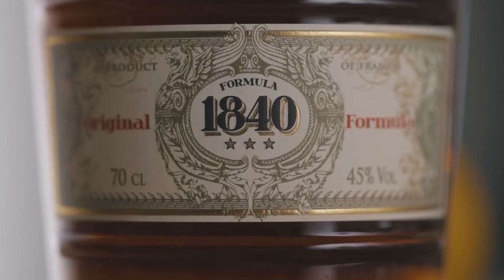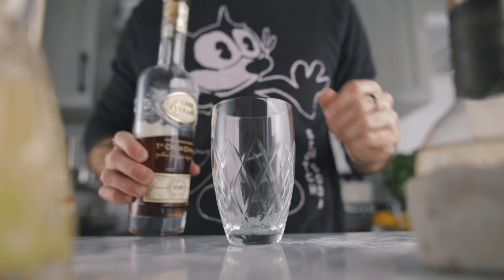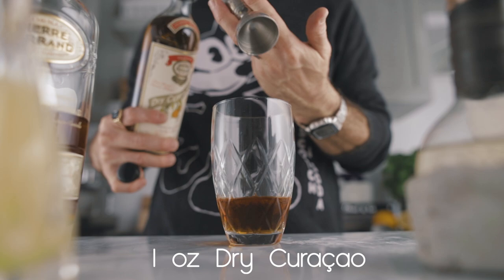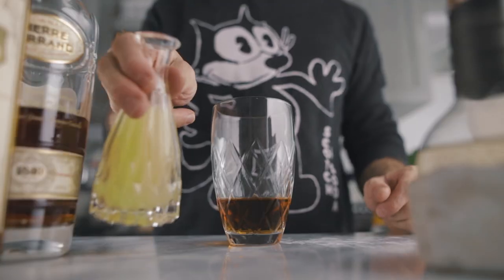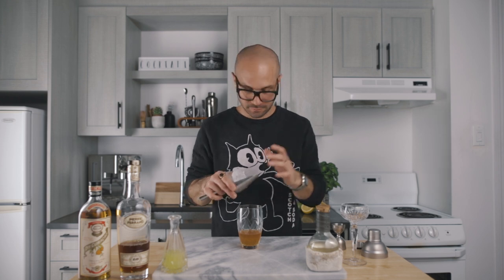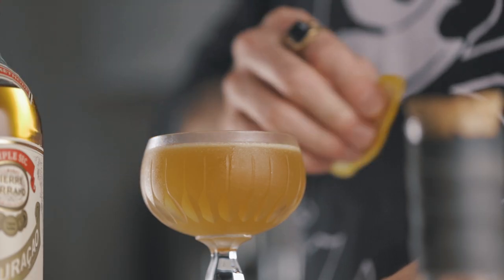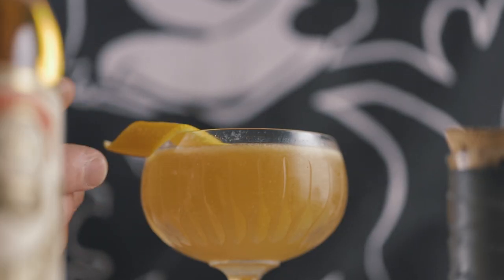How to make a Sidecar - Delicious classic cocktail recipe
The Sidecar cocktail is a delicious classic cocktail recipe. Simple cocktail but also quite easy to mess up. In today's video, I'm giving you my favourite way to make this classic cocktail recipe, how to make the best Sidecar... to my opinion of course.

MY BARTOOLS
SHAKER TIN ON TIN
CRYSTAL MIXING GLASS
CRAFTHOUSE BY FORTESSA MIXING GLASS
MY FAVOURITE BITTER BOTTLES
JAPANESE JIGGER (ML)
JAPANESE JIGGER (OZ)
BELL JIGGER
GOLD BARSPOON
COPPER BARSPOON
JULEP STRAINER
HAWTORN STRAINER
FINE MESH STRAINER
CITRUS JUICER
BLACK ATOMISER
EAGLE CLAW ICE TONGS
12" TWEEZERS
SYRUP BOTTLES
BITTER BOTTLE, PIPETTE AND ATOMISER KIT
LEWIS BAG AND MALLET

MY HIGH END GLASSWARE
9 OZ TUMBLERS
9 OZ BLK TUMBLERS
WHISKEY GLASS
NEAT WHISKEY GLASS
MARTINI COUPE
CHAMPAGNE FLUTE
OTHER CHAMPAGNE FLUTE
COGNAC SNIFTER
CARAFE AND LOW BALL

TIKI MUGS
DARTH VADER
BABY YODA
CLASSIC TIKI

BAR LIBRARY
COCKTAIL CODEX BOOK
MEHAAN'S BARTENDER MANUAL
PDT COCKTAIL BOOK
THE DRUNKEN BOTANIST
THE SAVOY COCKTAIL BOOK
LIQUID INTELLIGENCE
DEATH & CO
LES ESSENTIELS DE CHARTIERS

MY WATCH

OTHER BAR STUFF I LOVE TO USE
TOVOLO SPHERE ICE MOLDS
SMOKING GUN
SMOKING GUN ACCESSORIES
ISI WHIPPED CREAM CANISTER
SODA SIPHON
FILTERING BAGS
COLEMAN COOLER
CUTTING BOARD

CAMERA AND PRODUCTION GEAR I USE
My video Camera Canon 6D Mark2
My photo Camera Canon 5D Mark4
My video Light
My Soft boxes
My Tripod
My Reflector and diffuser
My Flash (photo lights)

How to make a Sidecar (the classic cocktail recipe)

Sidecar cocktail recipe
1.5 oz Pierre Ferrand 1840 Cognac
1 oz Pierre Ferrand Dry Curaçao
0.75 oz Fresh lemon juice
5 ml or 1 tea spoon simple syrup
Garnish with orange zest

To make the Sidecar cocktail recipe, pour all ingredients in a shaker, fill up with ice and shake for 10 seconds. Fine strain in a cocktail coupe and garnish with a zest of orange.

If you want to learn how to make the best cocktails at home, easy drink recipes, easy cocktail recipe or mixology techniques, follow our channel, we make new drink videos every friday and tuesday.

Follow Truffles On The Rocks on Instagram for more food recipes and how to make cocktails at home.

We got you covered for how to make cocktails with Cognac.

My favourite cocktail related Youtube channels

My favourite food related Youtube channels
 @Dennis The Prescott
 @Joshua Weissman  (Also for his Joshua Weissman whiskey special)
 @Pro Home Cooks
 @Binging with Babish  (also for the Binging with Babish cocktail special)